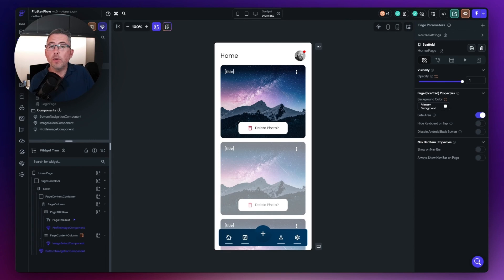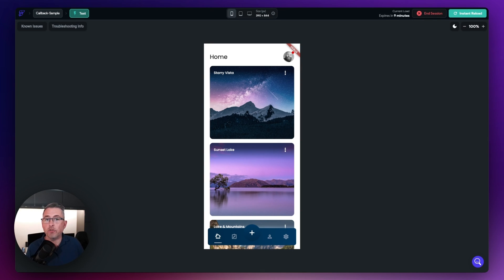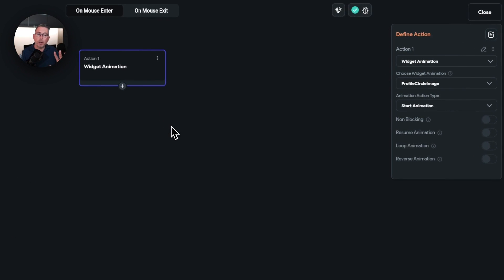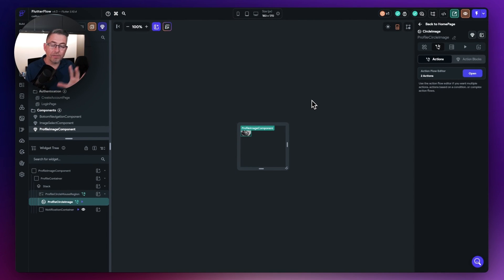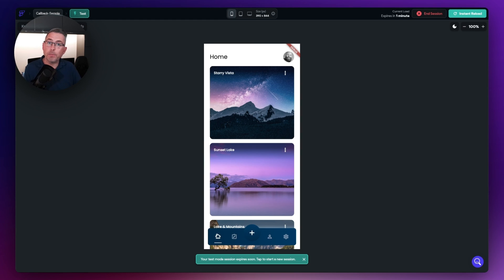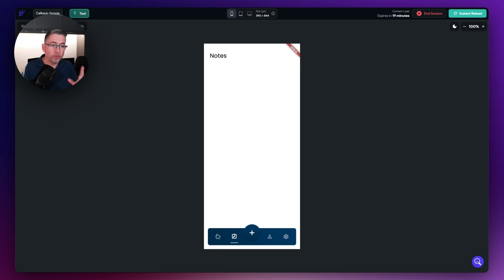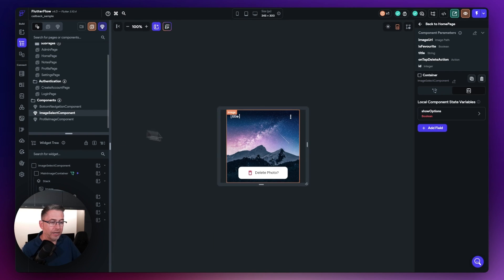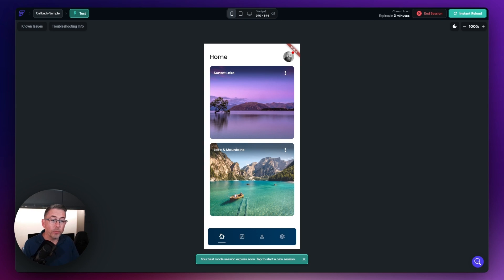Mastering Supabase ListView Refresh with FlutterFlow Component Callbacks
Callbacks within FlutterFlow components can be extremely handy by executing actions, which are defined on your parent page, once the action within a component has completed.

In this simple walkthrough video I will show you 3 basic examples where callbacks have been setup. One really common usecase for a callback from a component is when you perhaps need to refresh the ListView on a page once an action has completed within the component itself. I'll show you an example of doing this using a Supabase example.

By end of this video you will see how Callbacks are setup ready to use in your own projects.

Looking to create the Custom Navigation Component as shown in this video. Take a look at:

Chapters

00:00 Introduction
00:48 Problem walkthrough
04:23 Creating the custom function
06:08 Correcting the problem by using the function
08:21 Quick Test
08:36 Outro